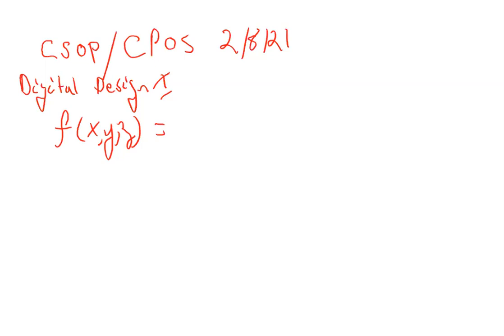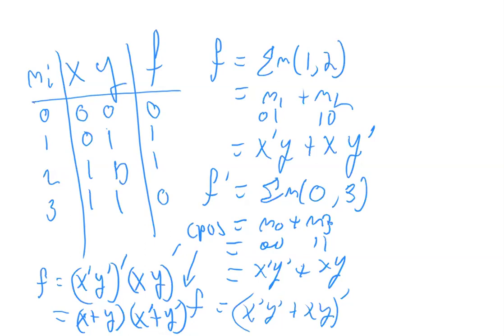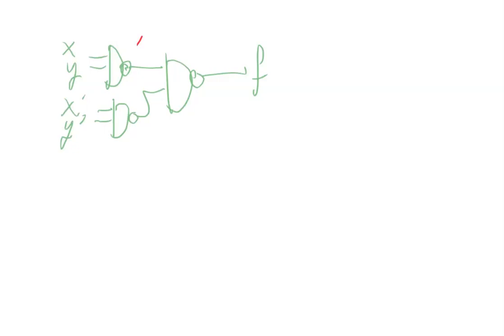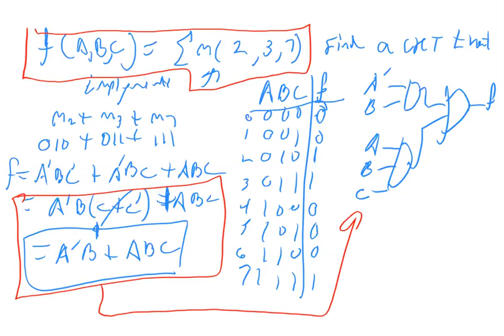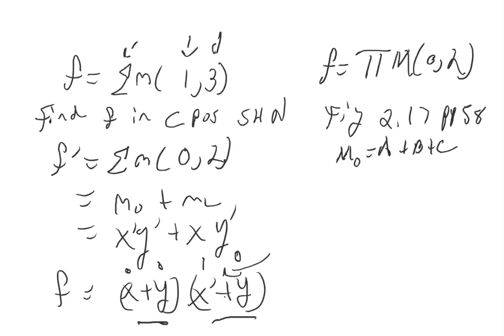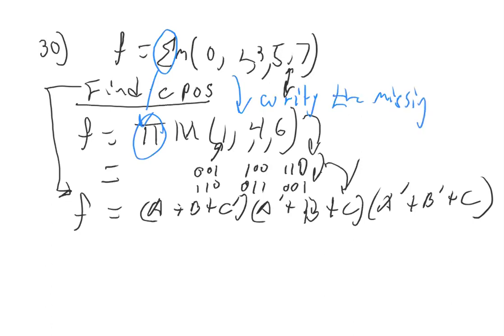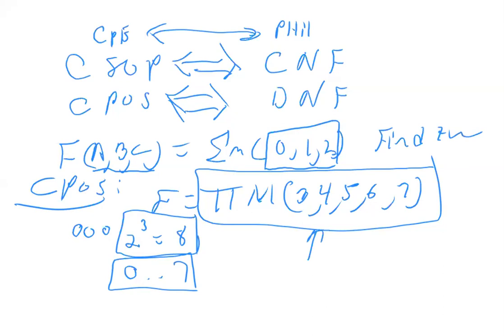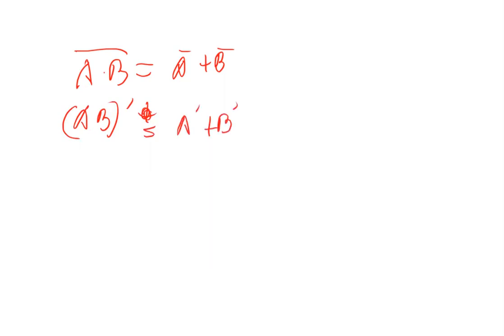CSOP/CPOS Lecture, HW 3 Review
Dr. Lyon lectures on Canonical Sum of Products/ Product of Sums. Homework 3 is reviewed.
Digital Design 1, Spring 2021